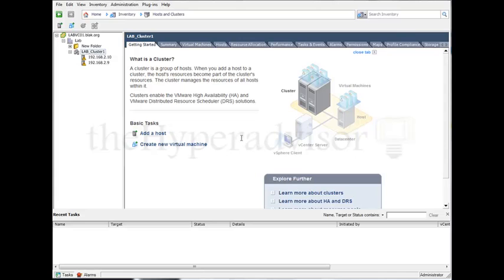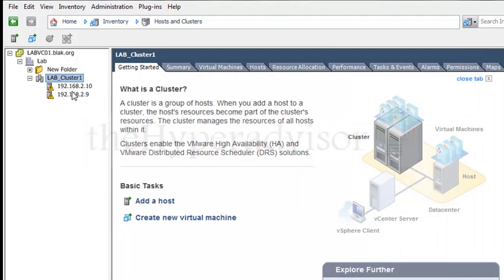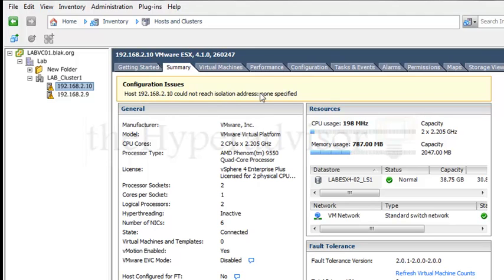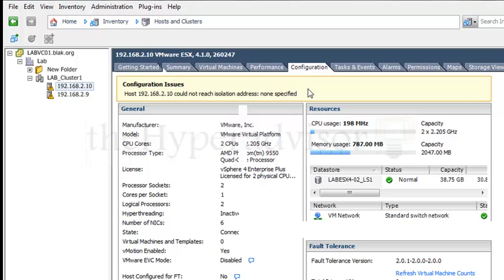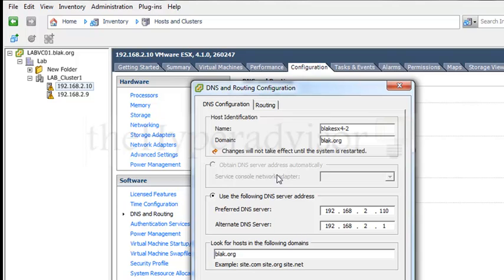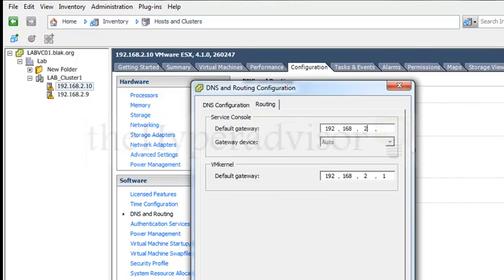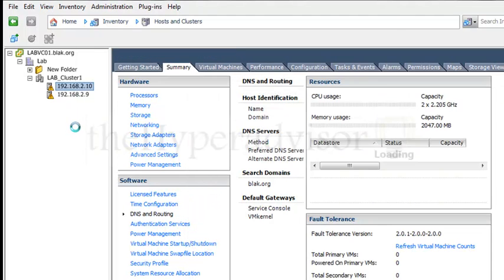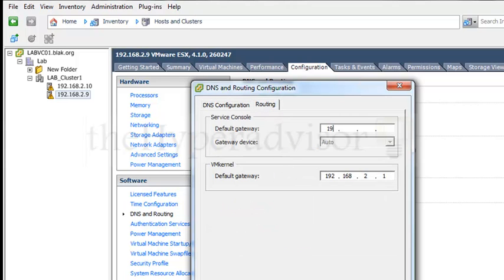TroobleshootingTip for HA Isolation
Resolution for warning message: Could not reach isolation address: non specified - in HA cluster on VMware.